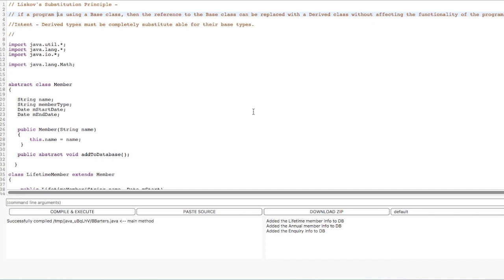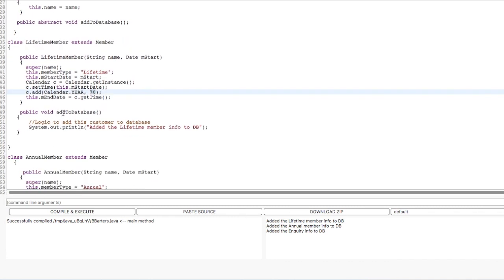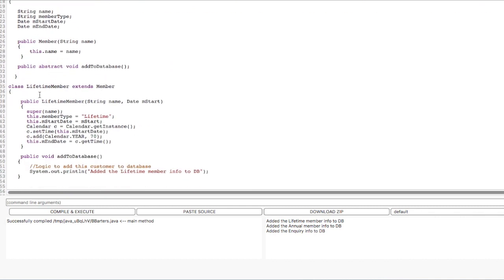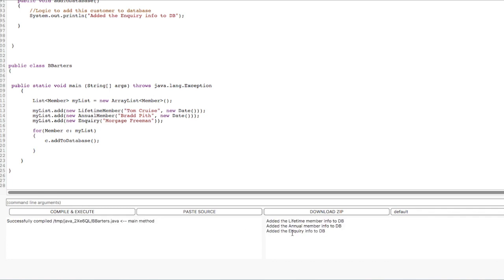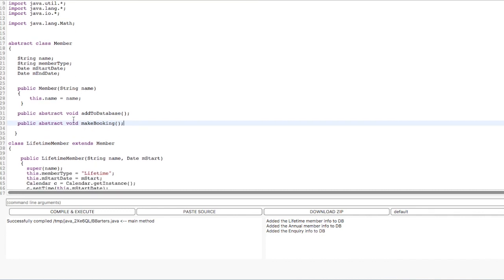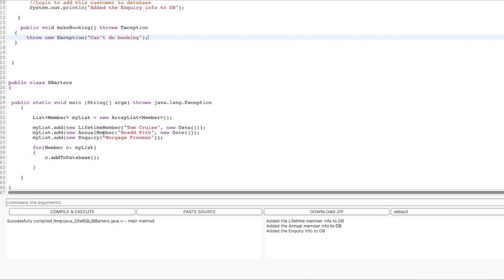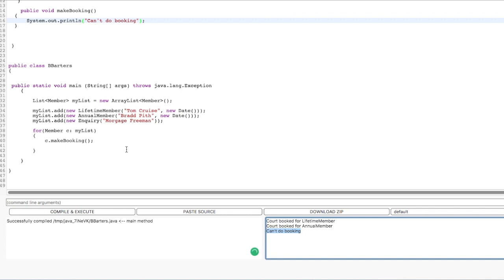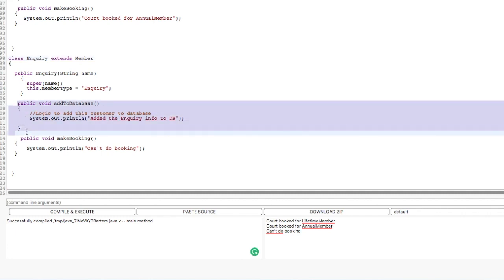Liskov's Substitution Principle Java Example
In this video, we discuss a coding example of Liskov's substitution design principle using Java. For understanding SOLID principles please watch